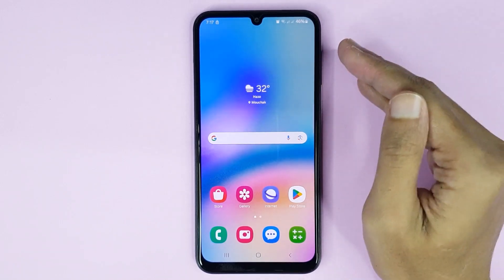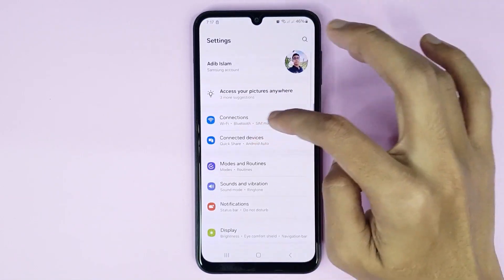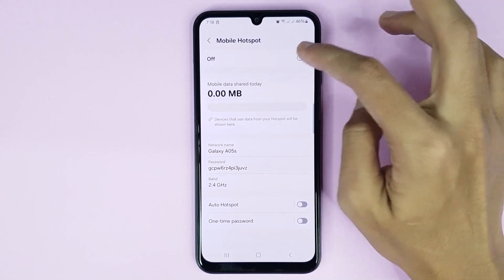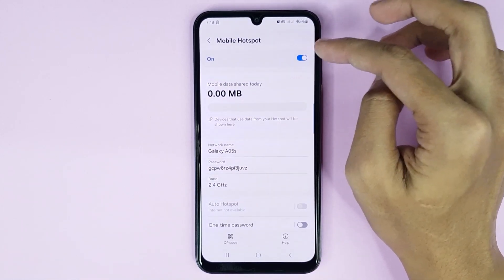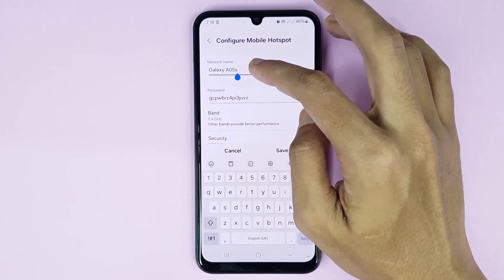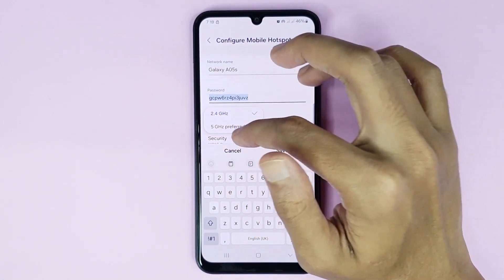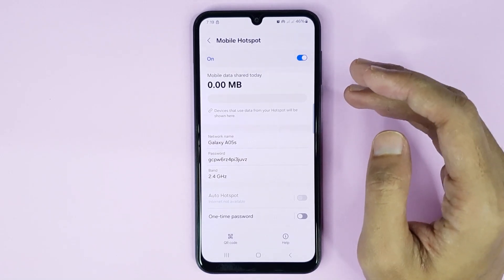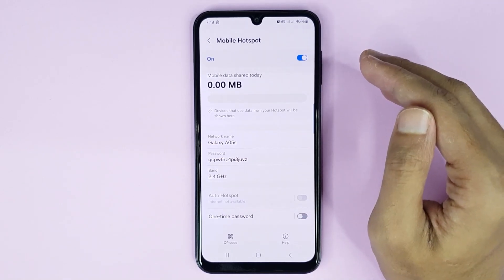How to Use Mobile Hotspot in Samsung A05s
A quick guide to setup and use mobile hotspot in your Samsung Galaxy A05s phone.